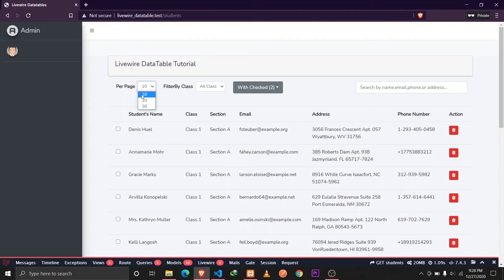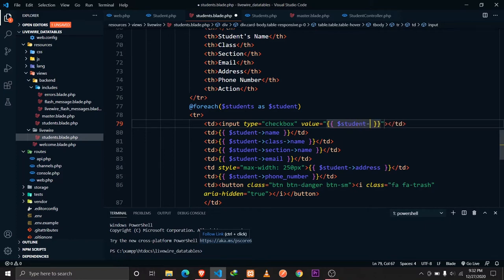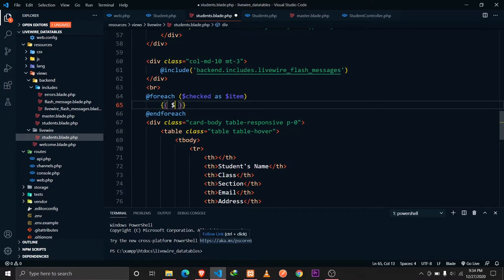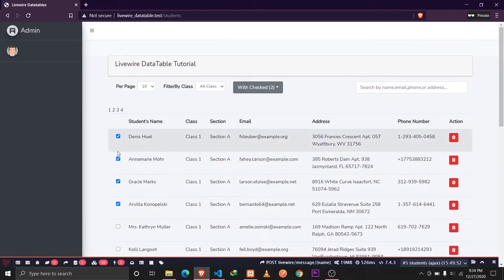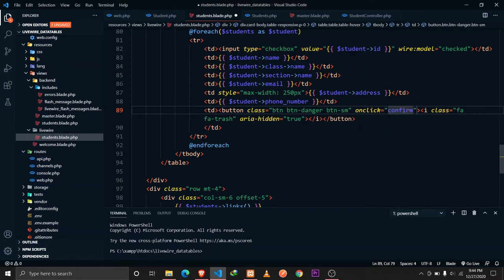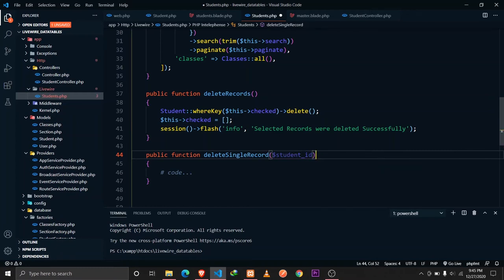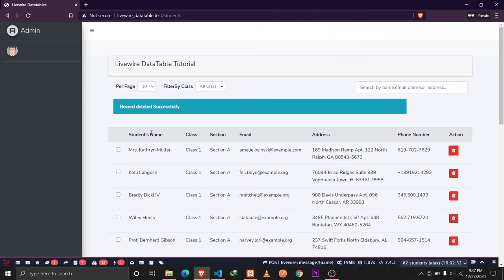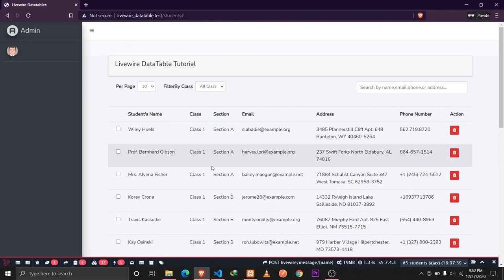Let's Build Some Datatables Using Livewire | Implement Selectable Columns and Bulk Delete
In the second part, we will be implementing deleting single and multiple records from the database using Livewire and Laravel. And also showing the count of selected records also show a confirmation dialog before deleting the records from the database